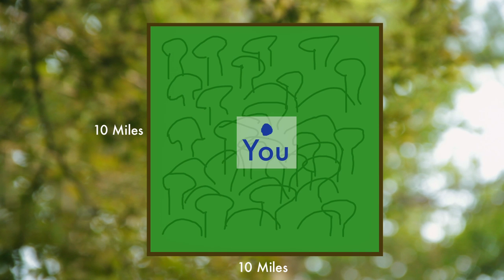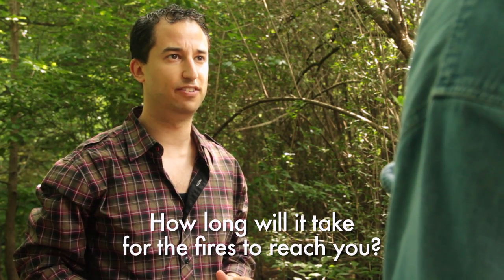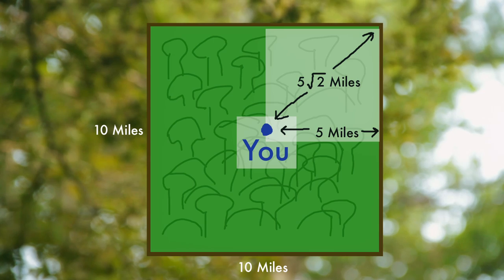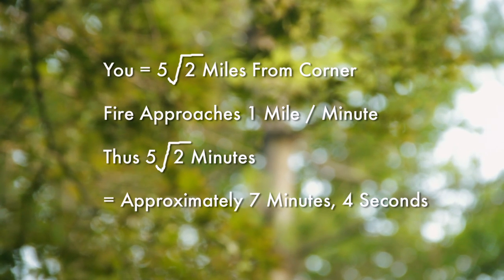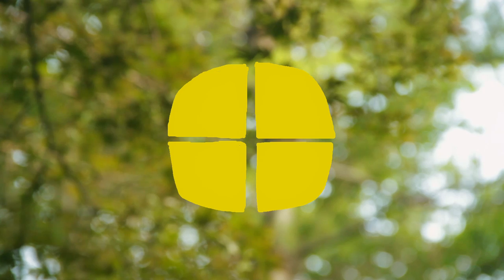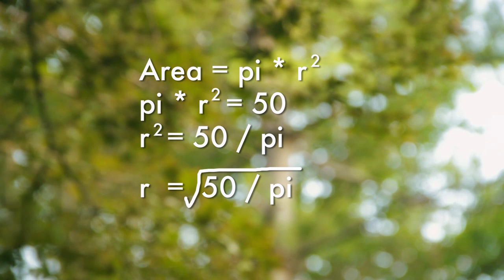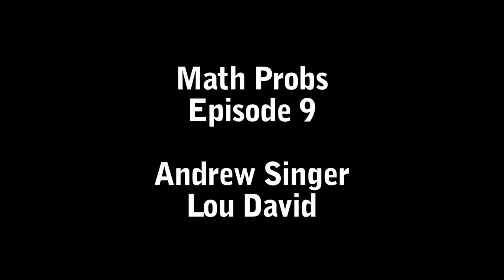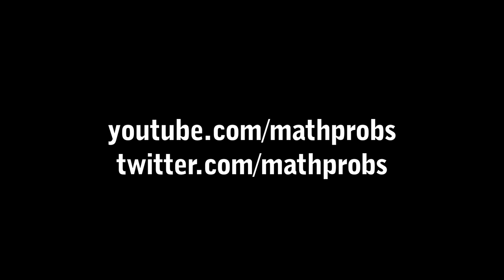Math Problems: Episode 9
Soce and horror icon Lou David bravely treck into the woods, where danger is burning around every corner...

Special thank you to Drew Martorelli for recording the audio!